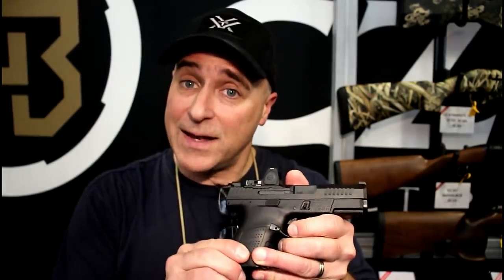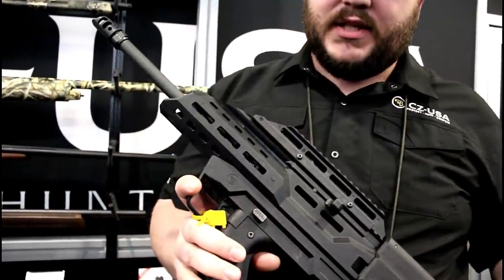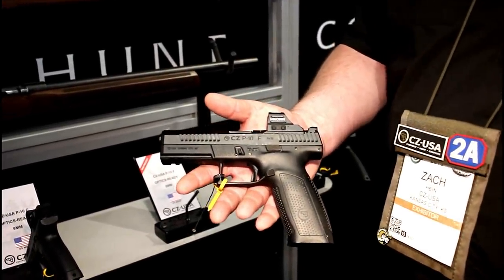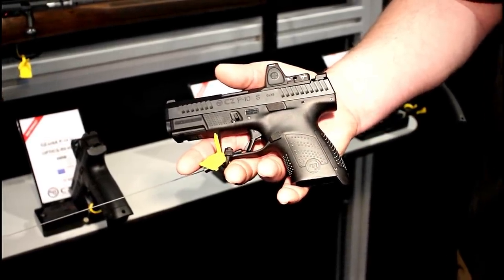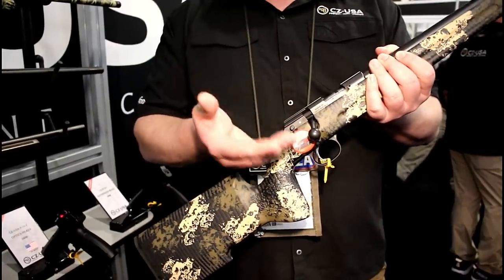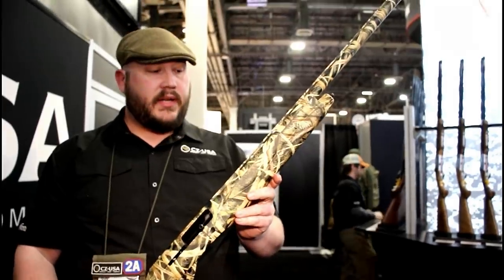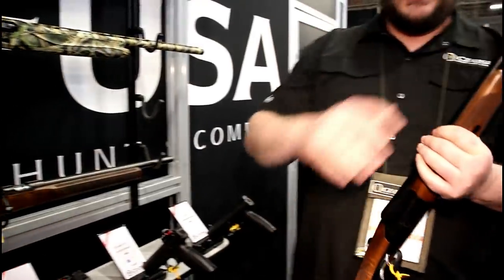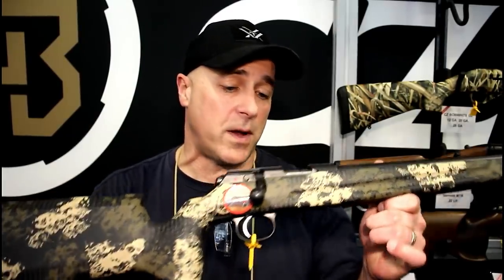"NEW Firearms" from CZ USA for 2019 - TheFireArmGuy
Here are the "New Release" firearms from CZ USA. They really have some beautiful and functional products this year that I feel will be very successful. Everything from expanding the P10 line with the CZ P10F and the P10S to their shotguns and the Varmint 457 .22LR rifle. You guys are going to like this.